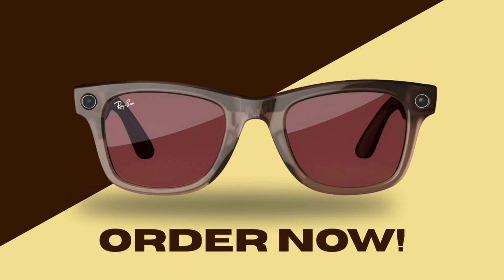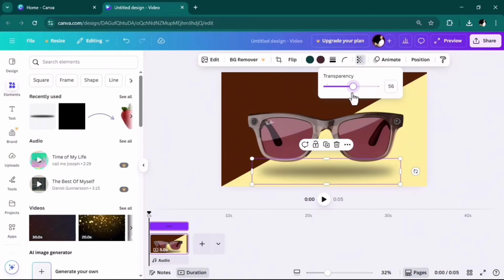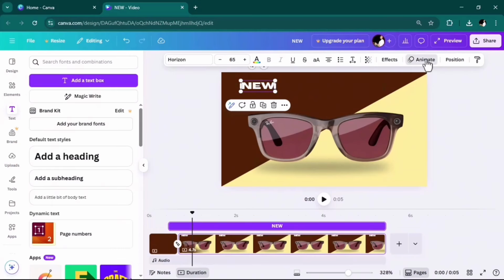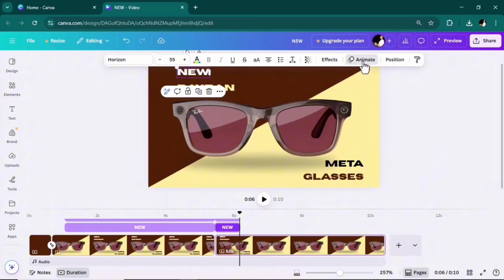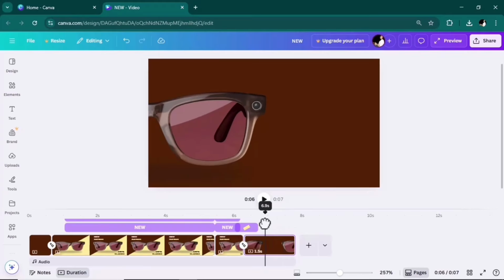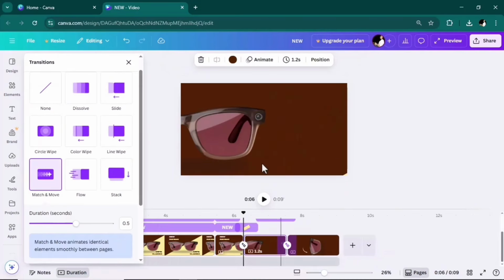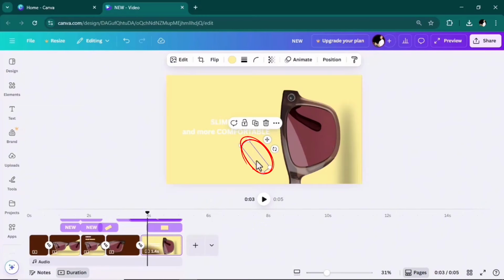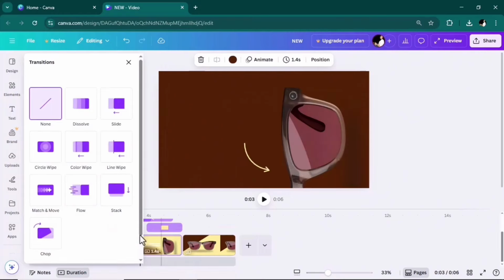Canva Animation tutorial ( For beginners)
This is a Canva product video ad tutorial, designed for beginners with an easy-to-follow tutorial.
After this video, you can make viral product ads with the Canva application completely for free.

📌 Timestamps:
0:00 -  Intro
0:21 - Design the first page background in Canva
0:43 - Upload the product image
00:53 - Create a shadow of the product in the Canva app
01:24 - How to create a Group in Canva
02:02 - Match & Move transition in Canva
02:17- Add text
03-50 - How to design Page 4
05:31 - How to Animate products in Canva
08:39 - Final Product Ad Animation